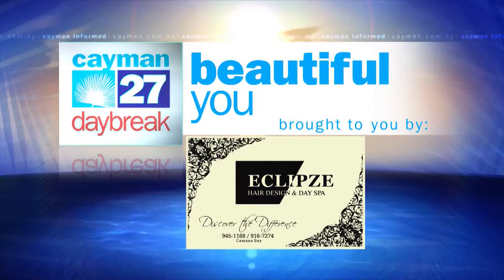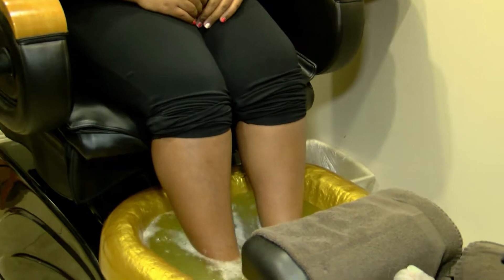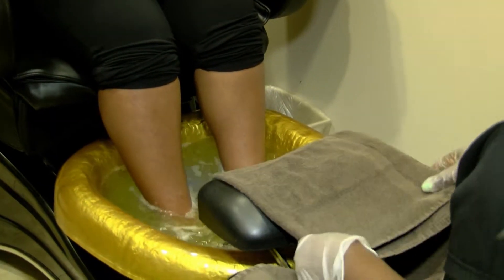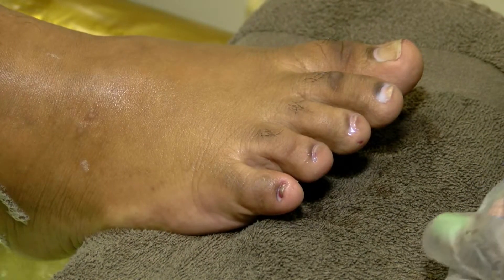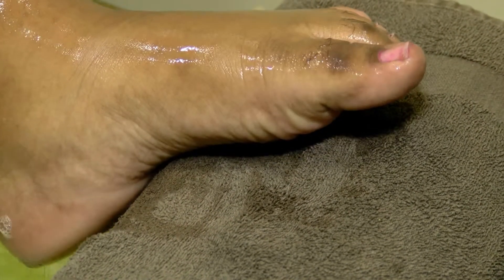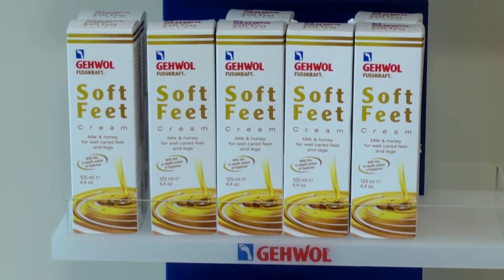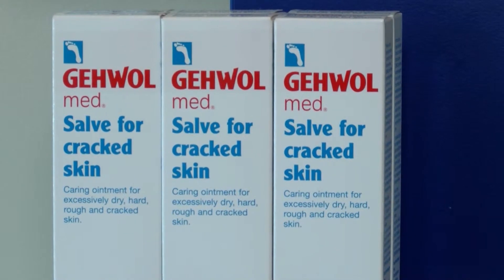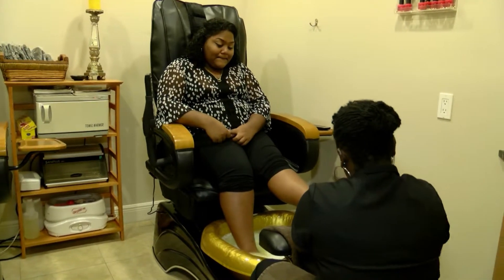Beautiful You: Treating Dry Cracked Heels*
One of the most common problems people have with their feet is dry or cracked heels especially in a climate like ours.   Watch this video to find out how to treat and prevent this from happening to you!